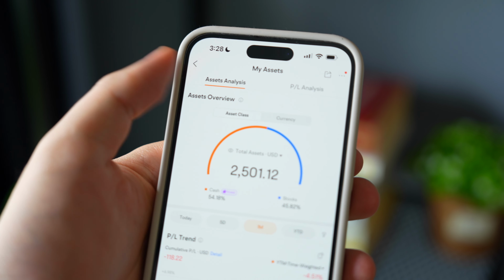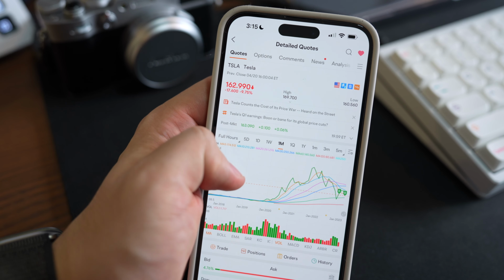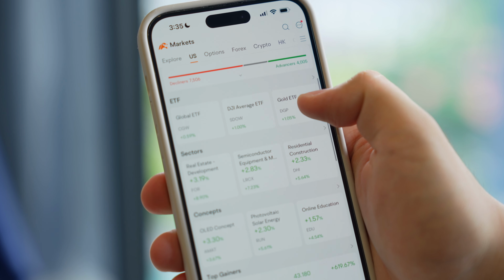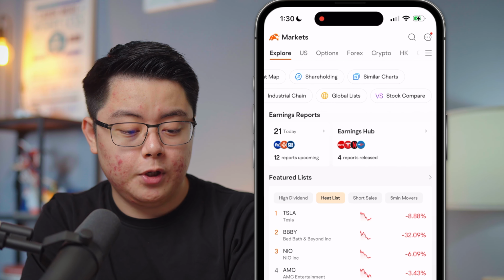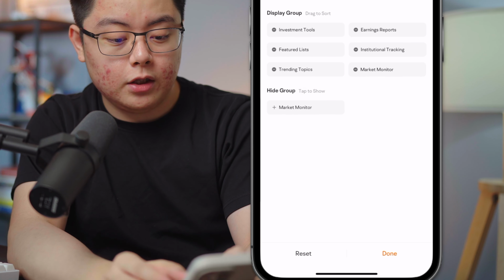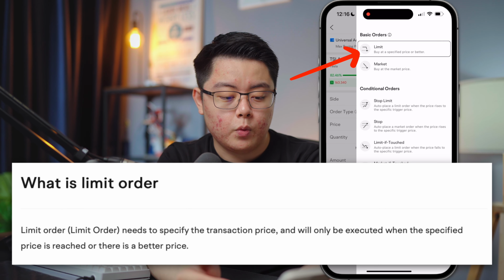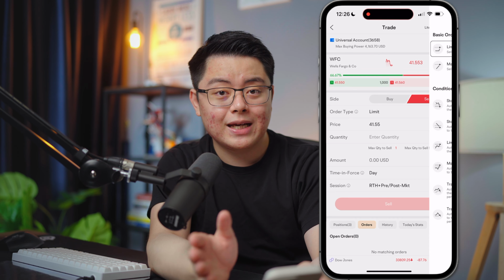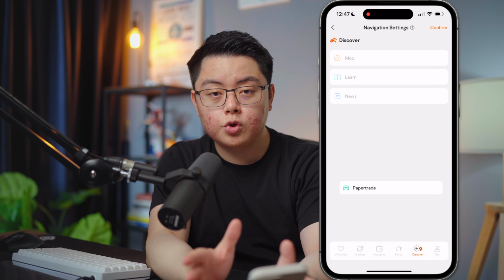This is the BEST Stock Brokerage App I've Ever Used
Here's a complete walkthrough & tutorial of the best stock brokerage app I've ever used - moomoo. 🟠 𝗦𝘁𝗮𝗿𝘁 𝗜𝗻𝘃𝗲𝘀𝘁𝗶𝗻𝗴 𝘄𝗶𝘁𝗵 𝗺𝗼𝗼𝗺𝗼𝗼 ➡️
👉🏻 𝗦𝗶𝗴𝗻 𝗨𝗽 𝗳𝗼𝗿 𝗮 𝗙𝗿𝗲𝗲 𝗦𝗵𝗮𝗿𝗲 (𝗪𝗼𝗿𝘁𝗵 𝘂𝗽 𝘁𝗼 𝗥𝗠 𝟰,𝟬𝟬𝟬!)

⬇️ Timestamps:
0:00 → Intro
0:54 → Watchlist
3:50 → Markets
9:00 → Accounts
10:03 → How to buy stocks
12:45 → How to sell stocks
13:31 → Funds
14:47 → Bonus Tips

Moomoo is an online stock trading platform founded in 2018 that allows you to invest & trade US, Singapore, Hong Kong and China stocks, ETFs, options, futures, unit trusts, money market fund, bond funds, and many more.

It is a wholly-owned subsidiary of Futu Holdings Ltd, which is a financial institution listed on the US Nasdaq stock exchange with a market cap of more than 6 billion USD as of the recording of this video.

1) United States 🇺🇸 → Securities and Exchange Commission (SEC), Financial Industry Regulatory Authority (FINRA), Securities Investor Protection Corporation's (SIPC)
2) Singapore 🇸🇬 → Monetary Authority of Singapore (MAS)
3) Hong Kong 🇭🇰 → Securities and Futures Commission of Hong Kong (SFC)
4) Australia 🇦🇺 → Australian Securities and Investments Commission (ASIC)

moomoo platform
moomoo platform tutorial
moomoo desktop tutorial
how to use moomoo
how to use moomoo desktop
moomoo vs webull
how to buy stocks on moomoo
how to buy shares on mooomo
moomoo stock trading app
moomoo review 2023
futu moomoo review 2023
beginners guide to moomoo app
moomoo trading app
moomoo free stocks
futu moomoo tutorial
moomoo funding guide
how to deposit money into moomoo
how to fund moomoo
how to withdraw from moomoo
moomoo wise funding guide
how to fund moomoo with wise
how to fund moomoo with transferwise
deposit money into moomoo with wise
moomoo app
moomoo financial report
futu financial report
futu holding q4 financial report